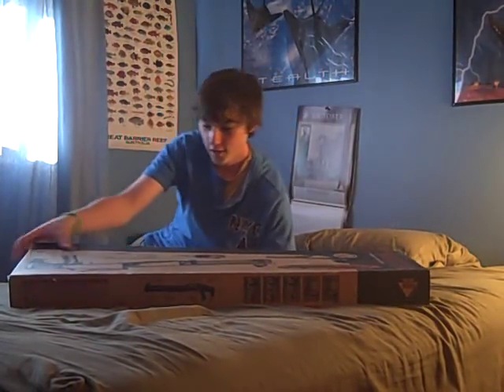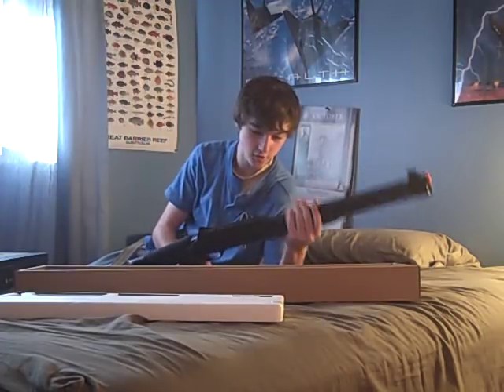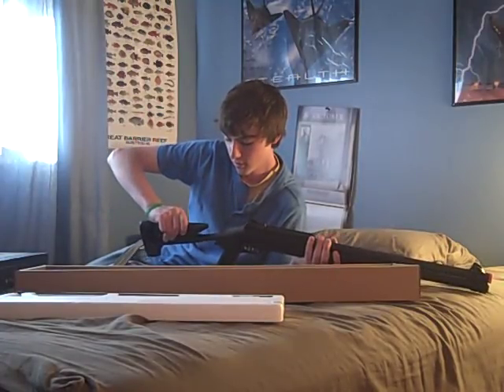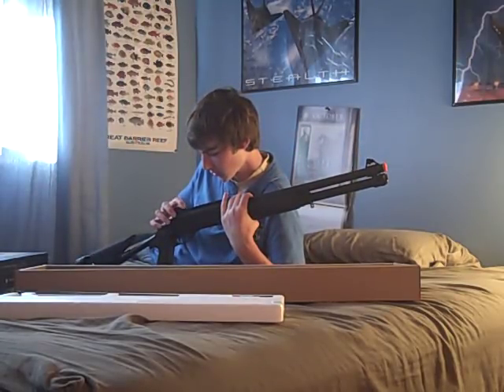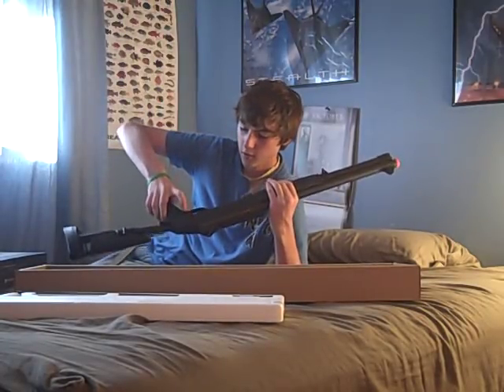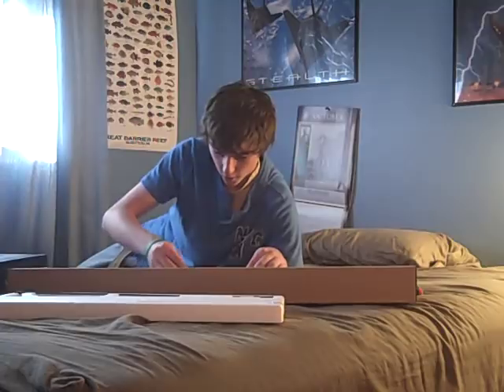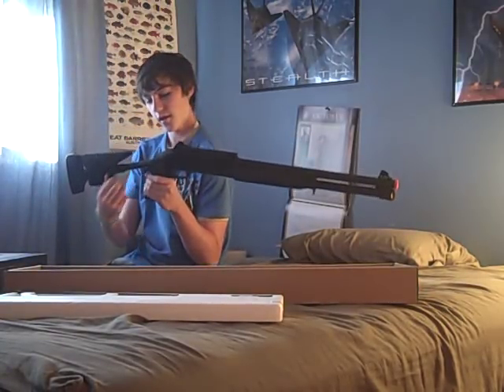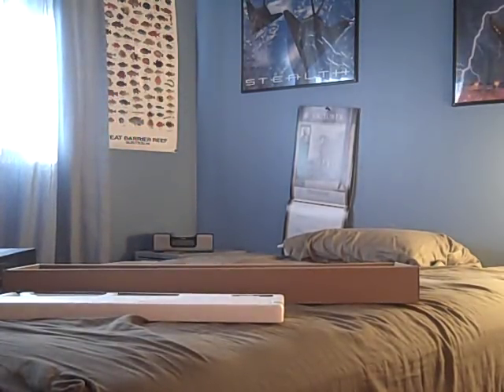TSD 3-BurtShotGun Quality Review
TSD 3-BurstShotGun Quality Review. Tell me what you think.